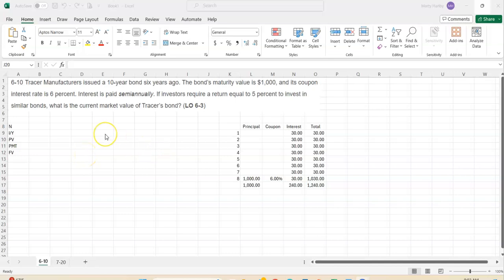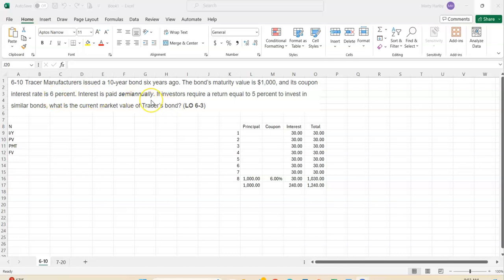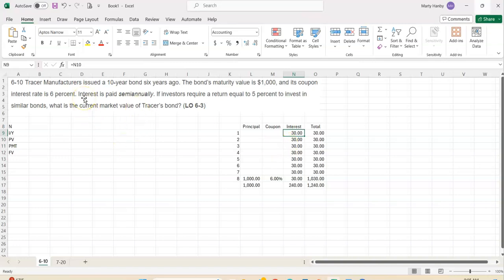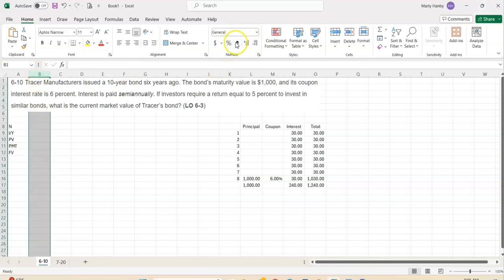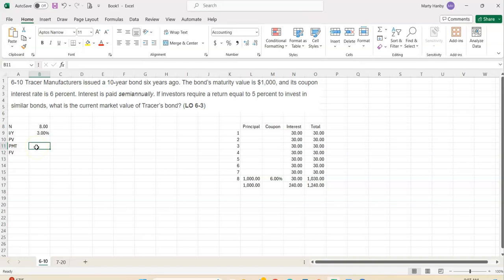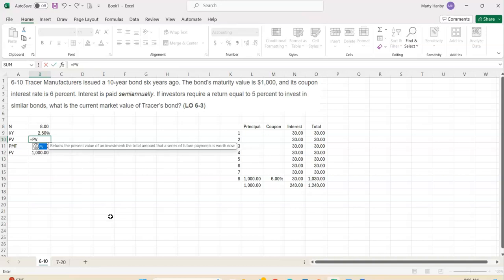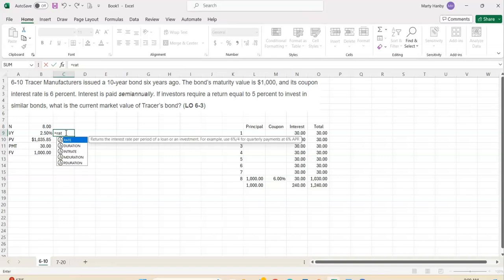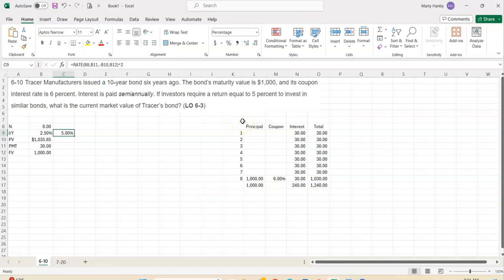Chapter 6 Problem 10 CFIN7